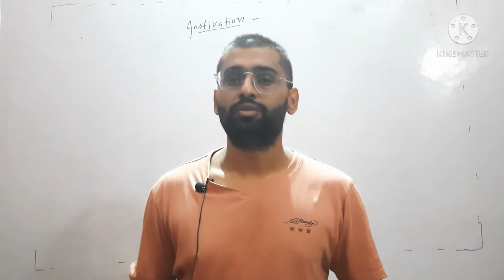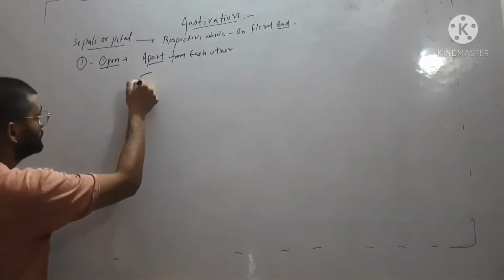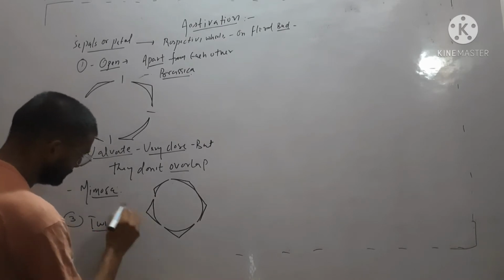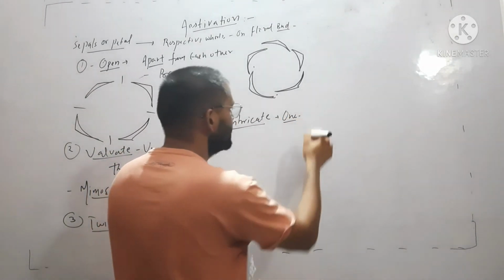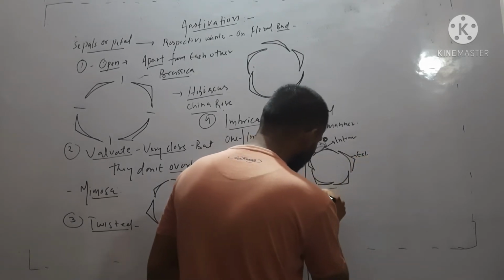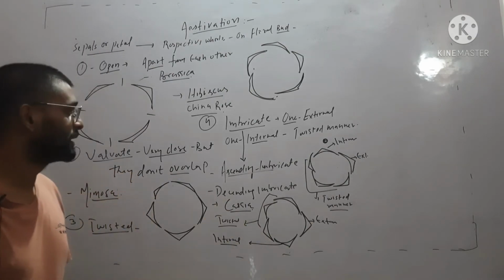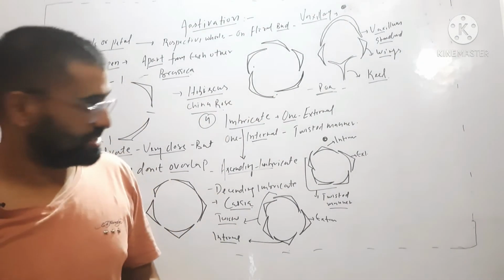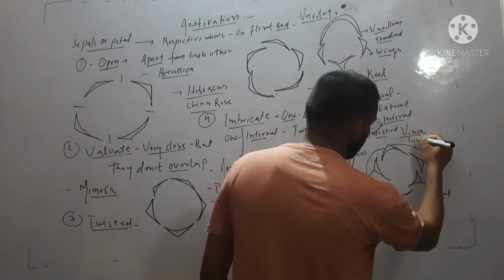Types of Aestivation (Plant Taxonomy)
open, valvate, twisted, imbricate, ascending imbricate, descending imbricate, Vaxillary quincuncial.